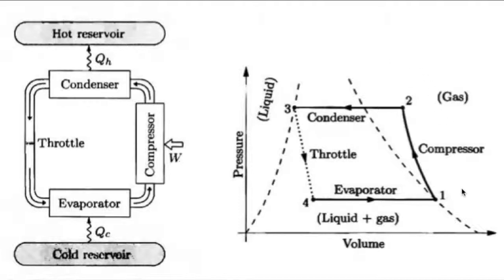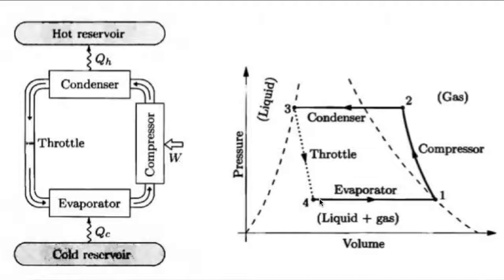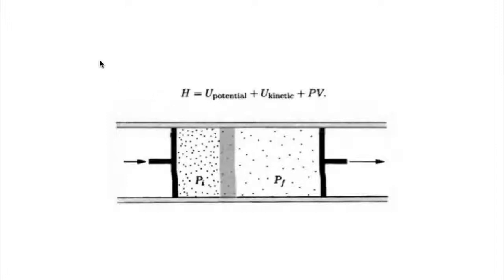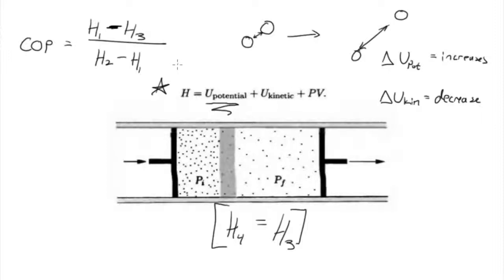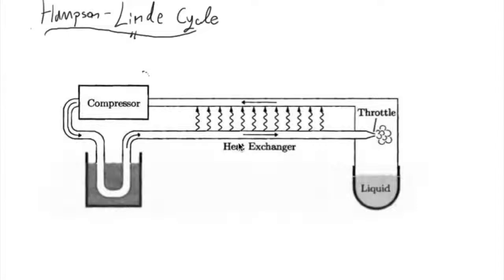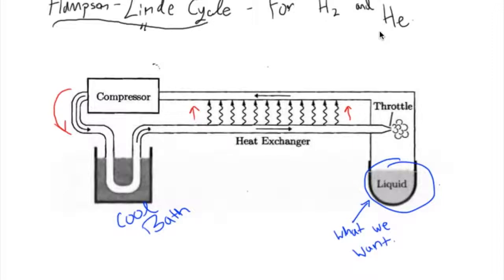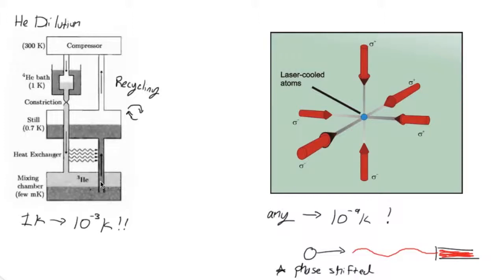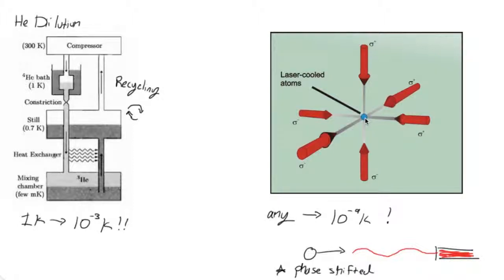Quinn & Will H. - Chapter 4.4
Chapter 4.4 - Real Refrigerators